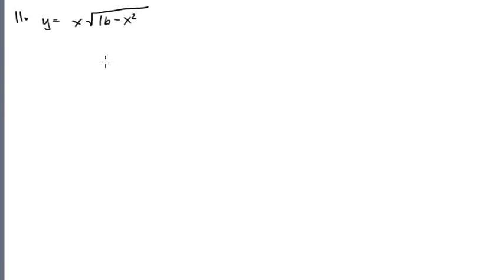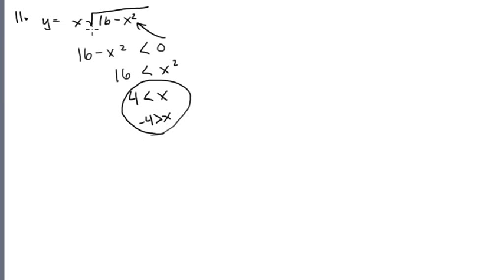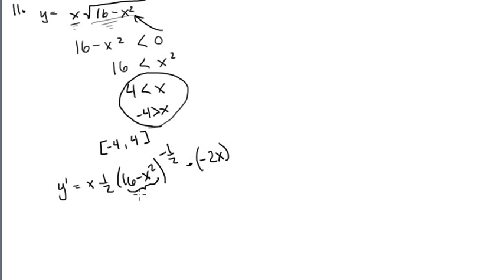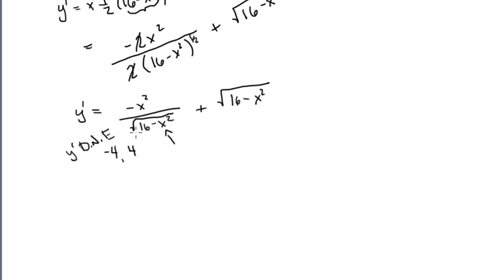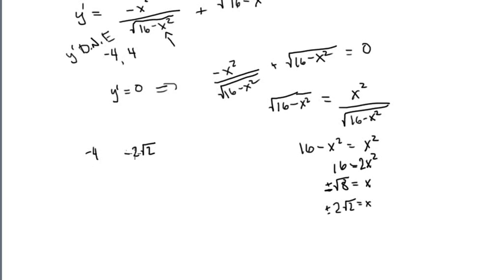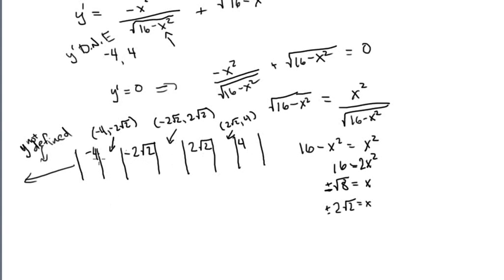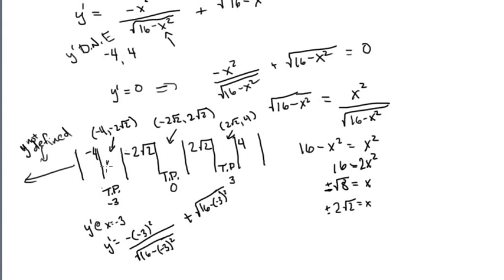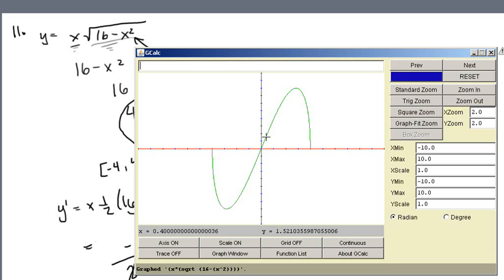Section 3.3, Problem 11